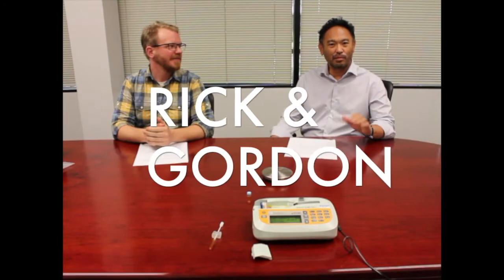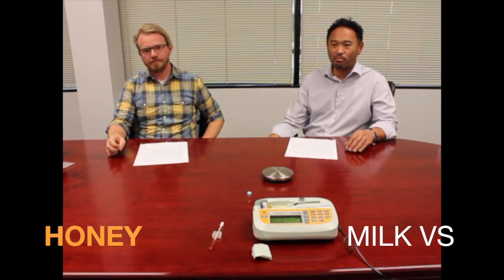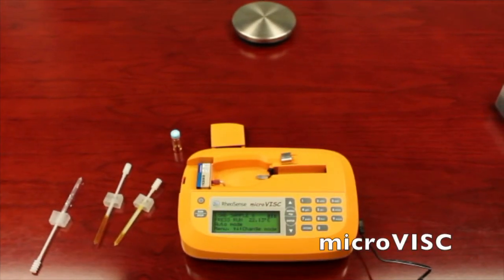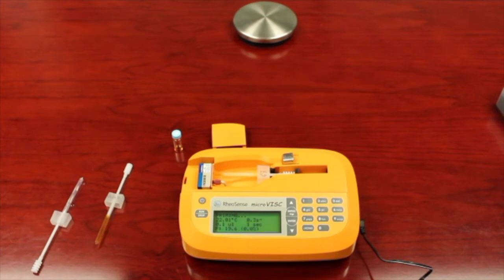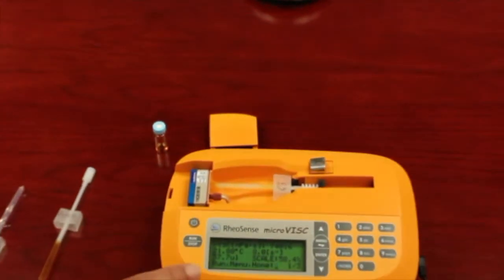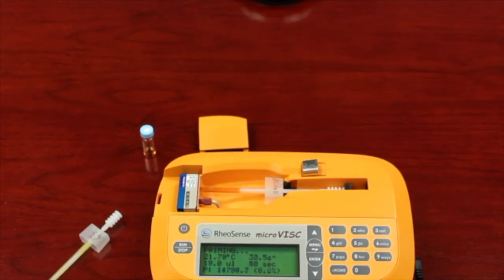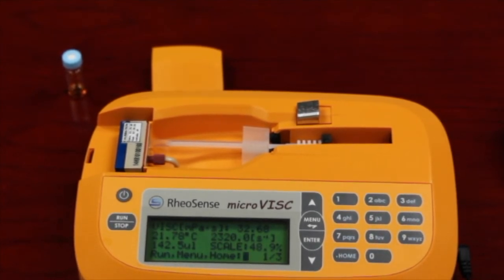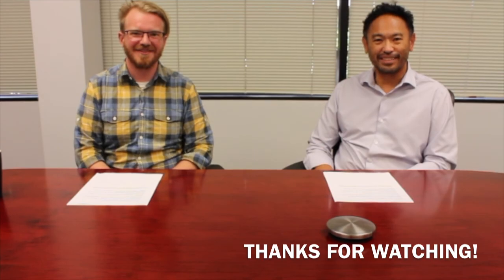How to Measure Viscosity of THC Products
Join technical specialists Rick & Gordon as they discuss the importance of measuring viscosity in the cannabis industry. With the rising demand in vape pens, it is notable to measure viscosity in recent THC products.